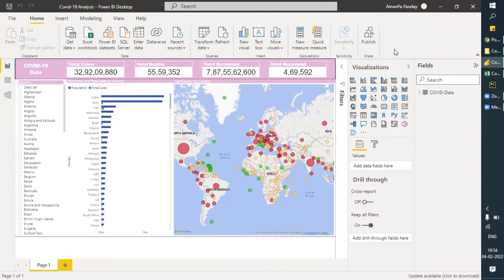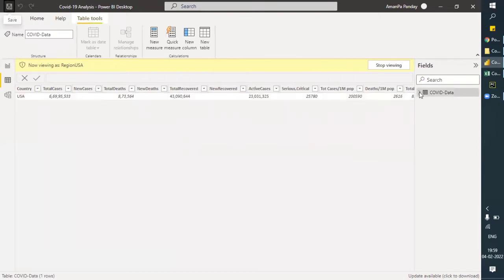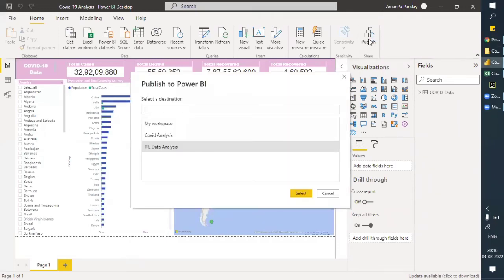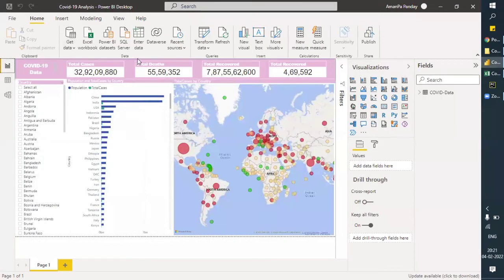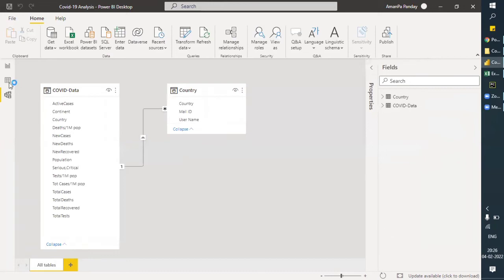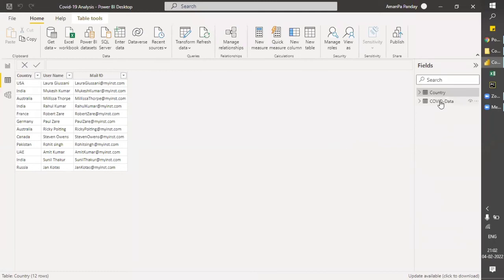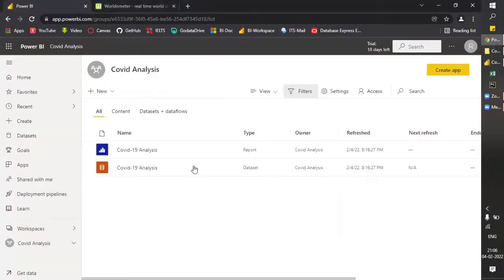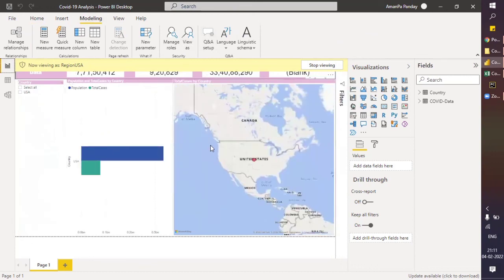Power BI - Dynamic & Static Row Level Security, USERNAME(), USERPRINCIPALNAME(), Workspace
Row Level Security (RLS), Static Row Level Security, Dynamic Row Level Security, Use of DAX – USERNAME() & USERPRINCIPALNAME, Assign RLS on Power BI Service, Using RLS with app workspaces in Power BI, Validate the roles within Power BI service, Manage Roles, Create Role, View As Role, Edit Parameter, Power BI Service, Create Workspace, Free Trial of Premium capacity of workspace, Publish report,  Manage security on your model, • Using RLS with app workspaces in Power BI, What is row level security, how is row level security used, what is workspace, how is workspace created in power bi